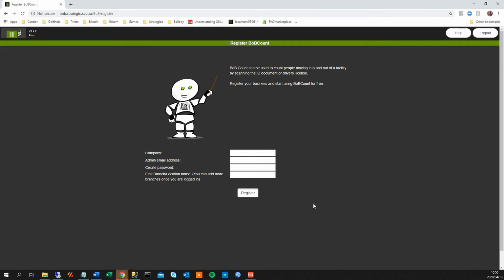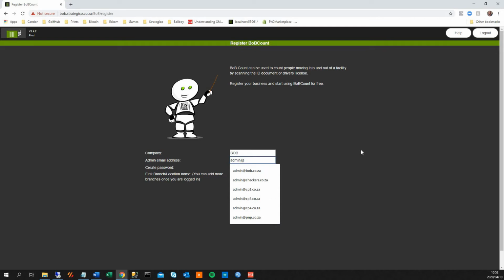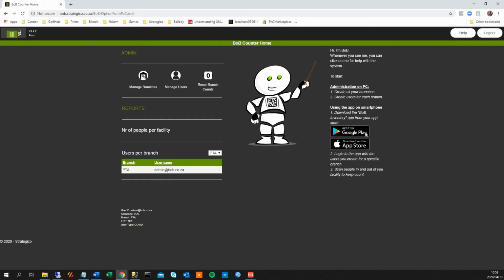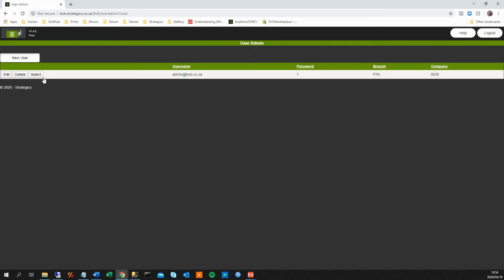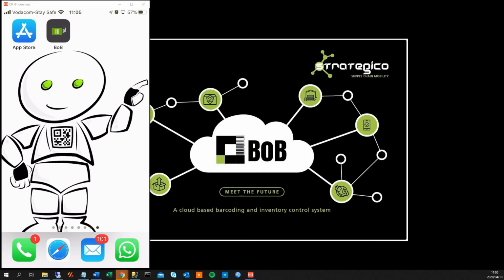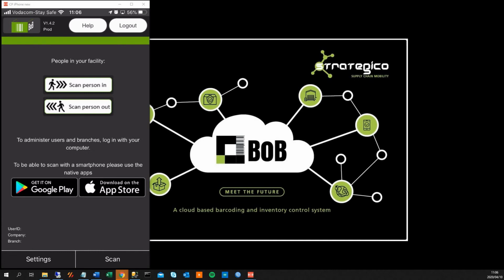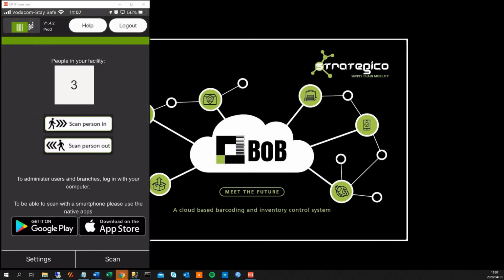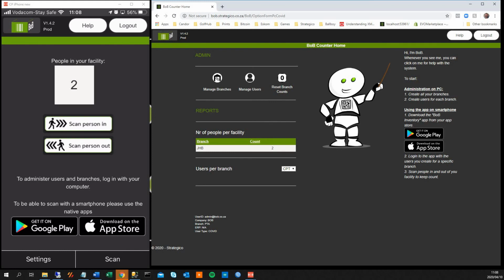BoBCount - Free COVID-19 facility attendance counter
Strategico Supply Chain is making their barcode scanning system available for free to all to keep track of how many people are in a facility at any time.

You can use it to scan people in and out of your premises and keep a live count of the numbers to comply with you local regulations during the COVID-19 lock down.